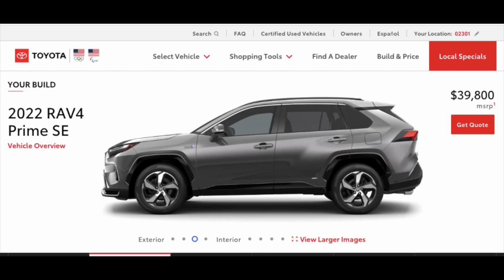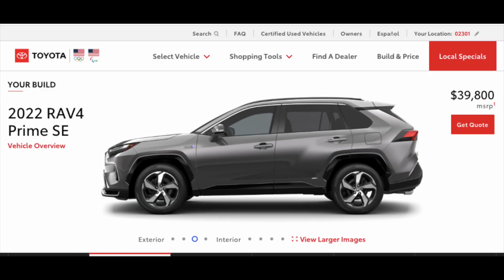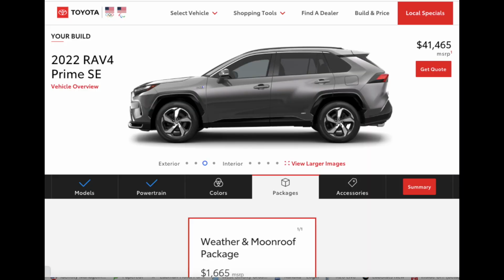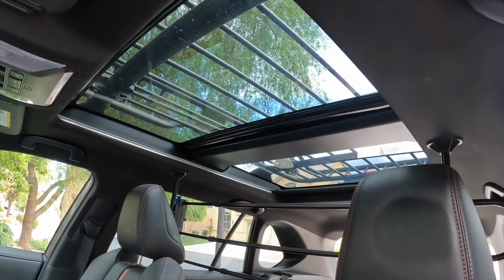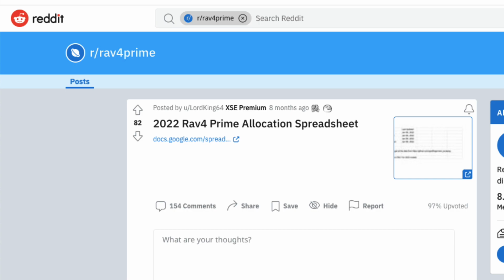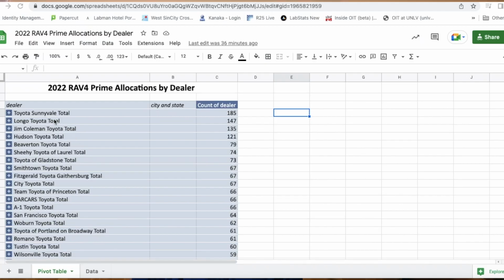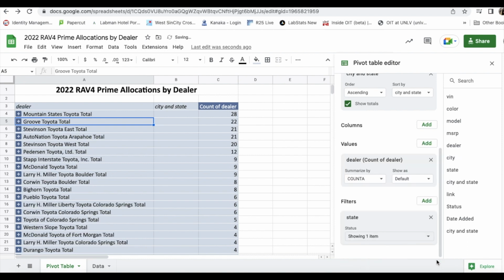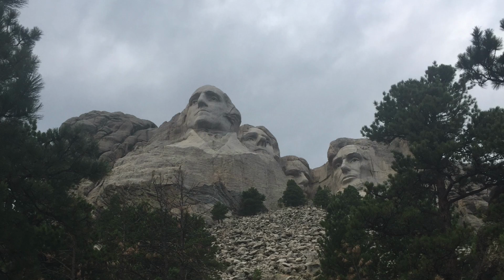RAV4 Prime Buying Tips | After Federal Tax Credit Is No Longer Available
In this updated my video I discuss  how to purchase a RAV4 Prime.  I provide buying tips on how to find your RAV4 Prime for the lowest price and get the exact model you want.  In addition I provide a Google Sheet that's been updated for 2022 with the number of allocations per dealer.

Favorite Equipment for RAV4 Prime:
- Tekonsha Prodigy Brake Controller
- Hella Horn
- Petsafe Dog Barrier
- Toyota RAV4 OEM Crossbars